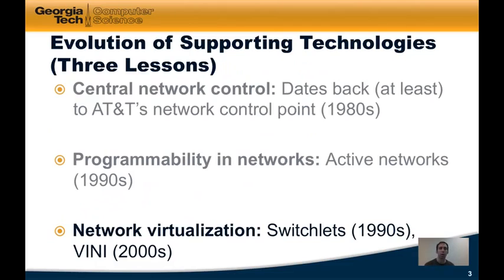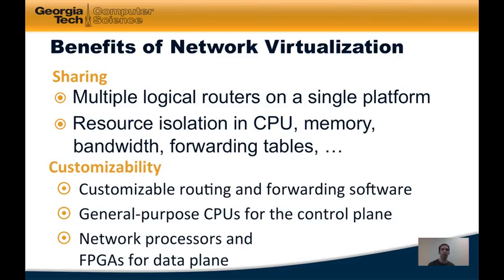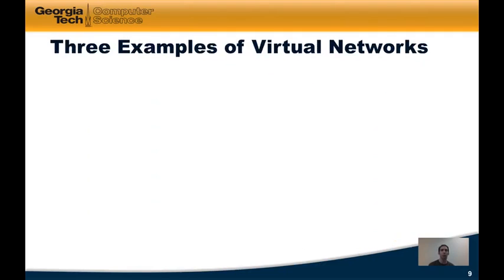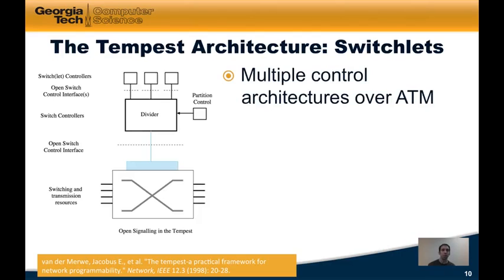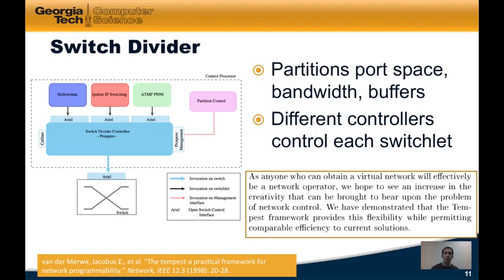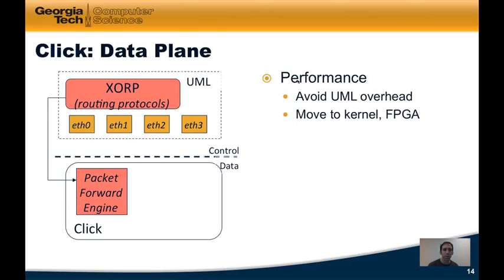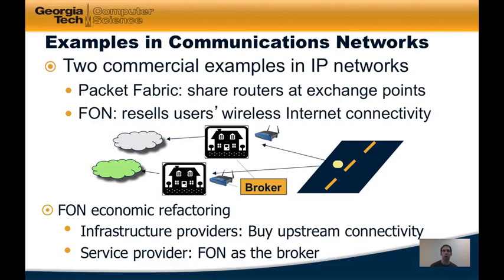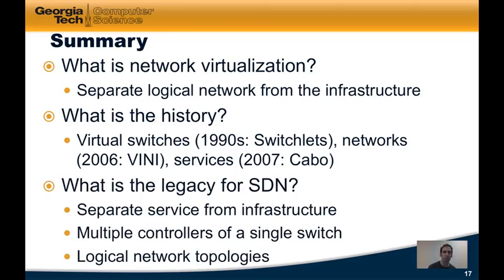SDN w1 5 Module 1 3 Network Virtualization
Overview Software Defined Networking